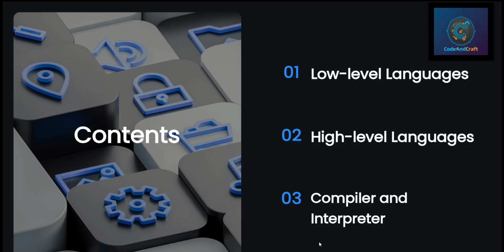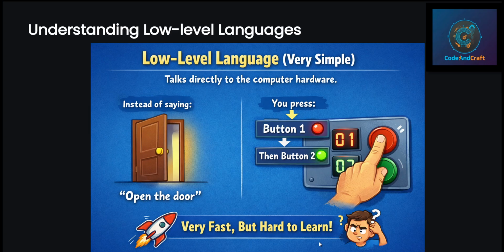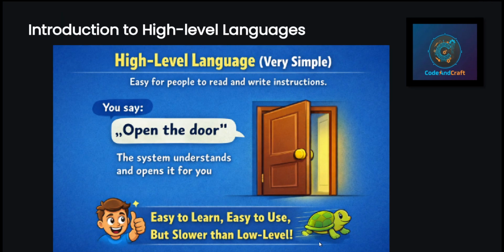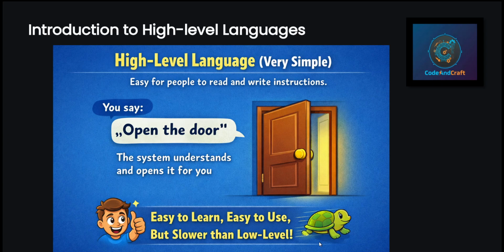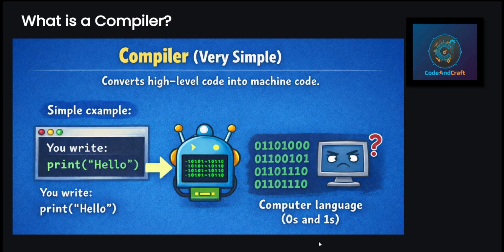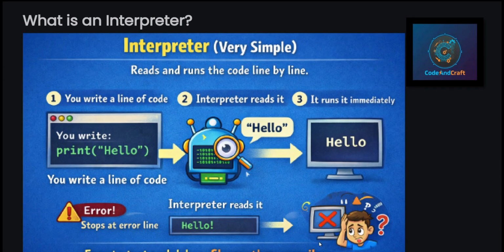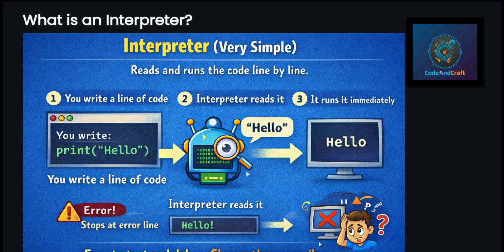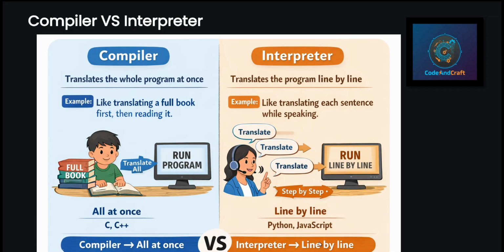Low Level vs High Level Languages | Compiler vs Interpreter | Basics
In this video, we explain different types of programming languages in a very simple way.
You will learn what low-level languages and high-level languages are, and how compilers and interpreters help computers understand our code.

This video is perfect for beginners and students who are starting their programming journey.
No prior coding knowledge is required.

📘 Topics covered:

Low-level programming languages

High-level programming languages

Compiler explained simply

Interpreter explained simply

👉 Watch till the end to clearly understand how code is converted into computer language.